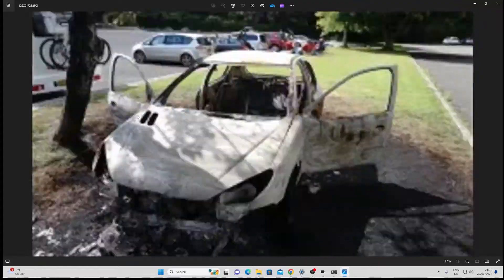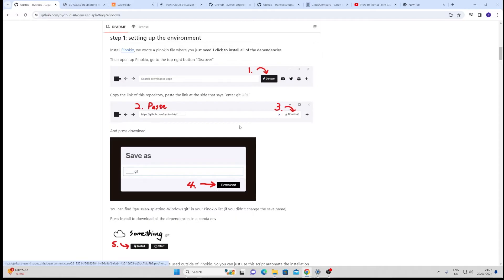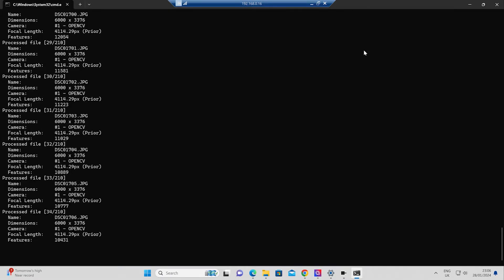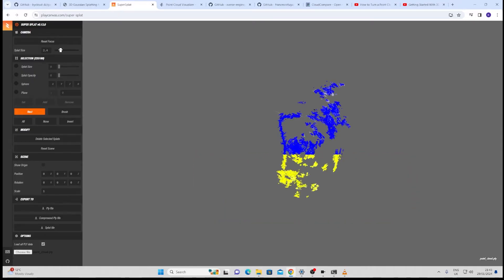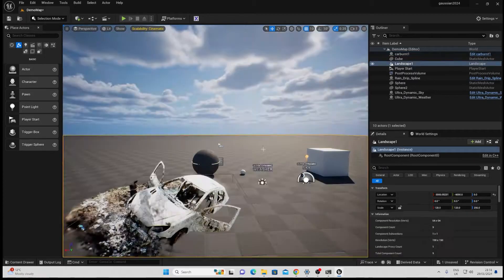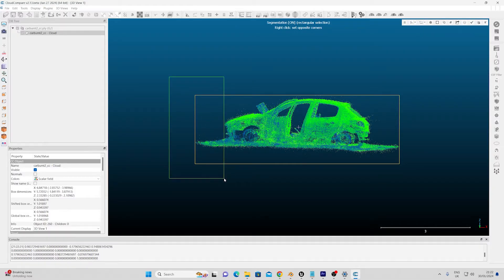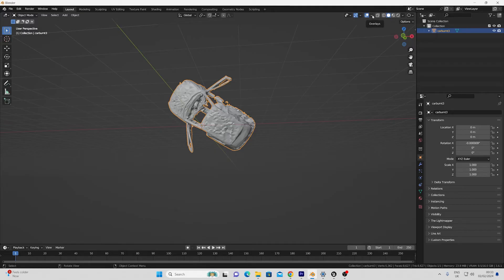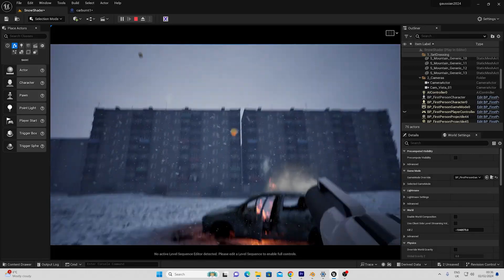3D Gaussian Splatting full tutorial, crop, transform, mesh, import into UE5 & Collision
A full in depth tutorial showing you how to create Gaussian Splats without common commercial tools and without having to pay or upload your images and data onto third party sites.

Instead I use to create a splat using python libraries, then show you how to use PlayCanvas and CloudCompare to edit, trim, crop, rotate, and mesh your splat, then Blender to decimate and import into unreal collisions using the free XV3DGS plugin.

You will need a powerful GPU and some basic knowledge of Python and terminal

Chapters:

Start 00:00
Making 3DGS with Python 01:26
Colmap and my dataset 04:01
Train Images 05:16
PlayCanvas Super-Splat 06:25
Unreal Plugin 08:49
CloudCompare 10:22
Meshing 13:13
Collision inside UE5 15:27